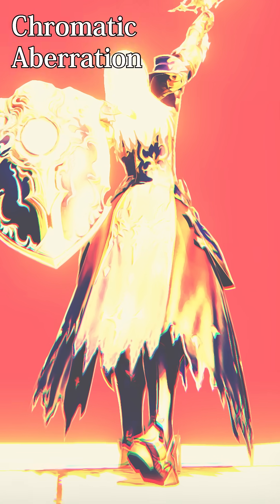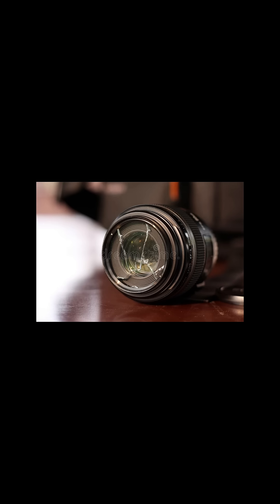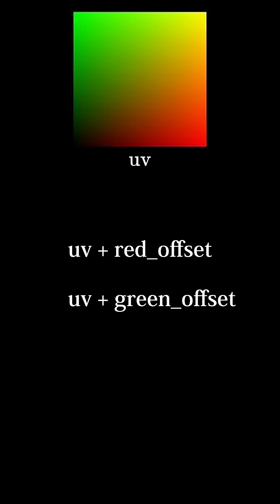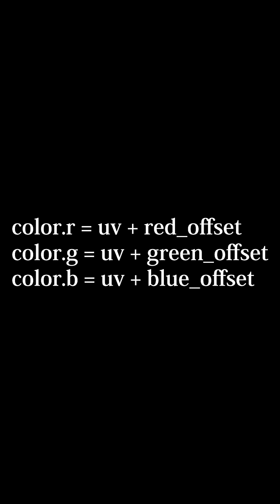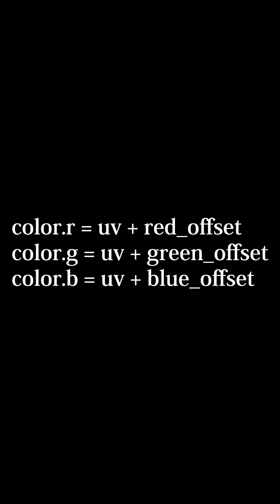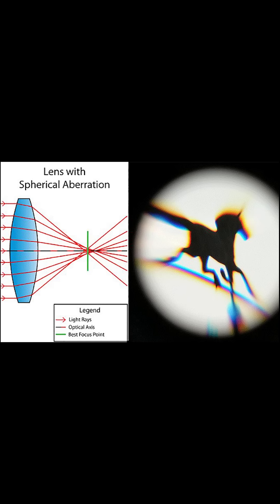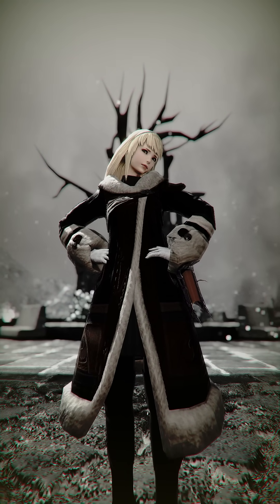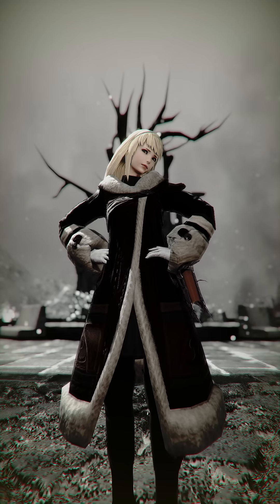Making A Chromatic Aberration Shader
Chromatic aberration is a simple yet visually impactful effect that can convey to players something is faulty, but how does it work?